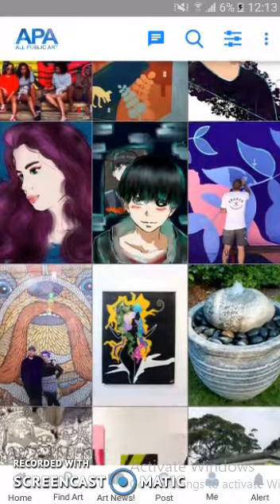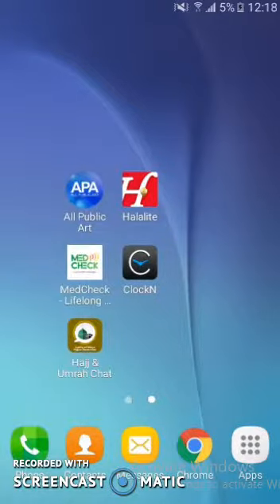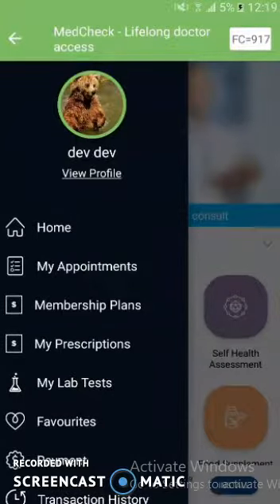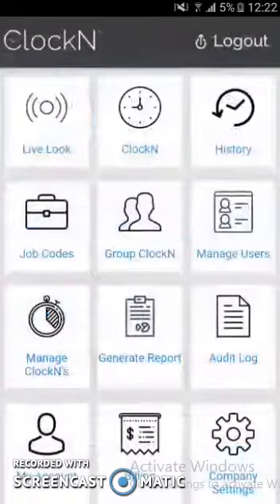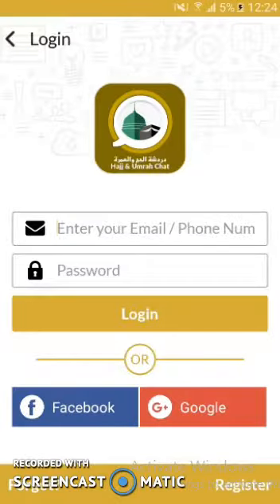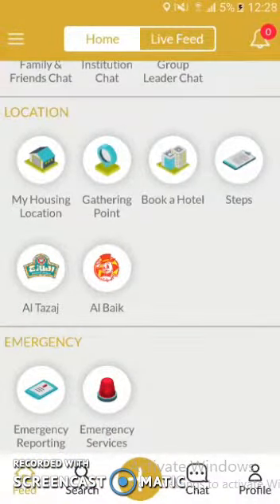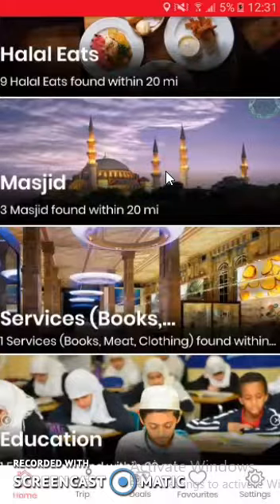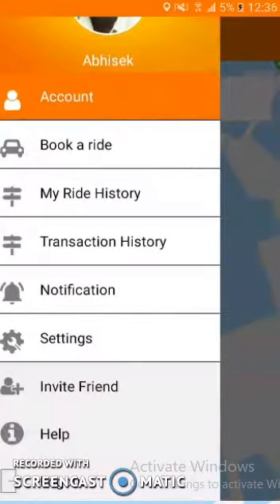Recent Android Projects